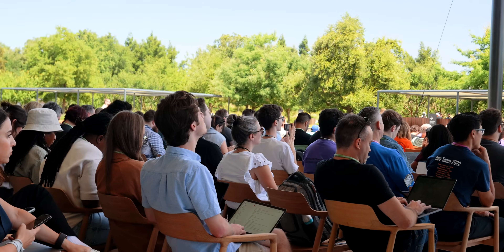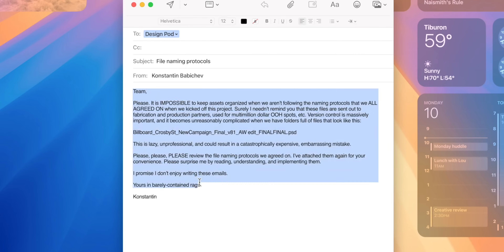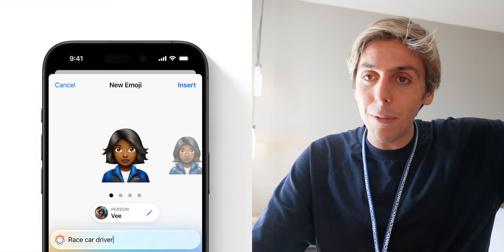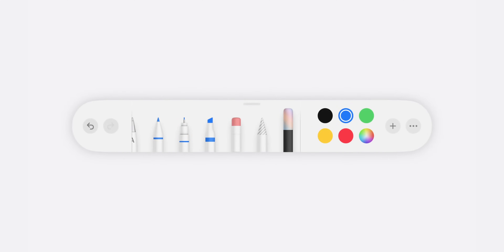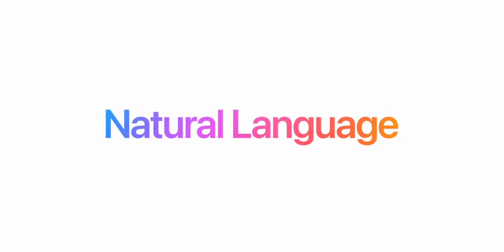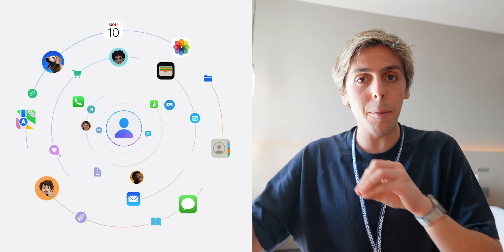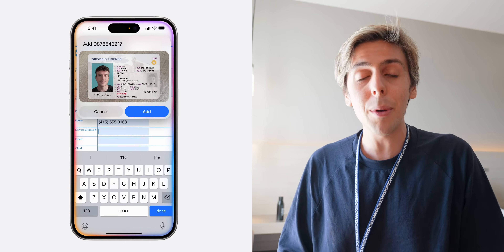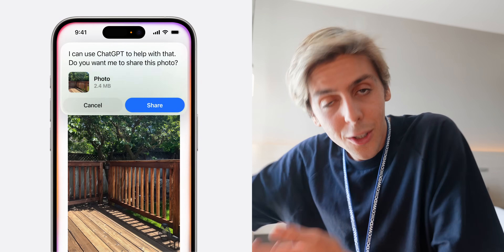Why Apple Intelligence Is (actually) Smarter Than You Think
In this video, we dive into the groundbreaking advancements Apple has made in Artificial Intelligence. From the latest updates in Siri to the revolutionary features in the new iOS, Apple’s AI is transforming the way we interact with technology.